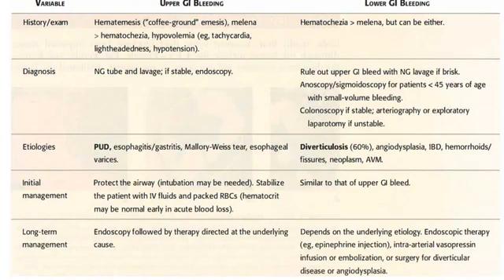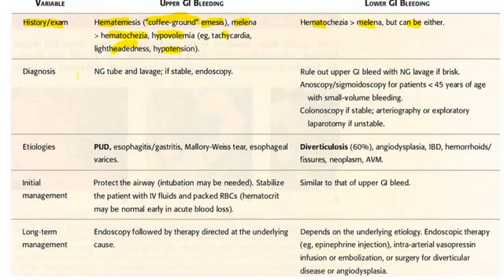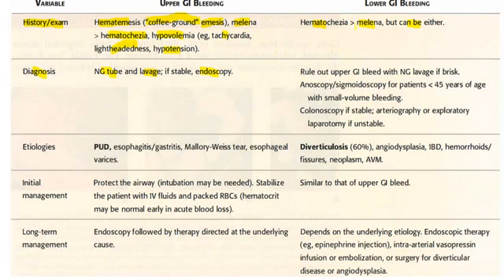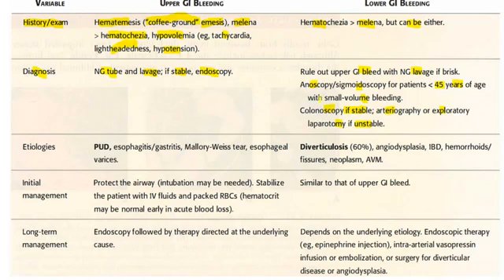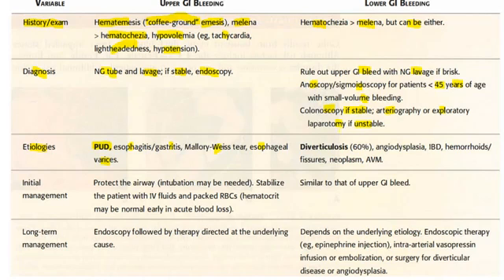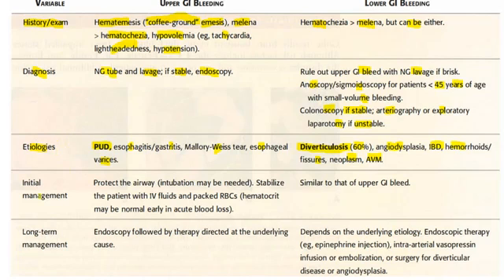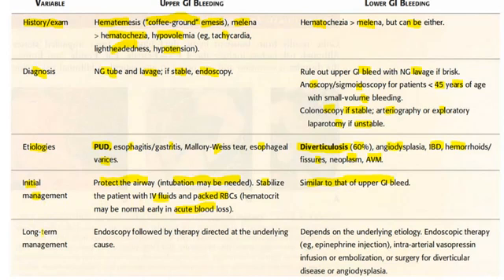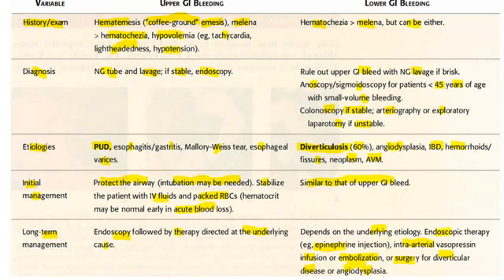Upper GI Bleeding vs Lower GI Bleeding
Upper GI Bleeding vs Lower GI Bleeding - Important USMLE concepts